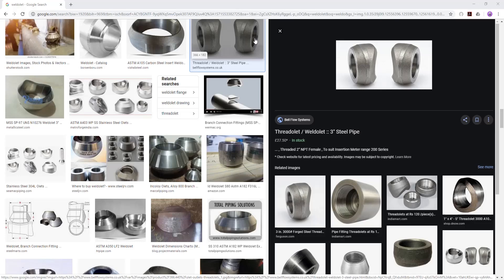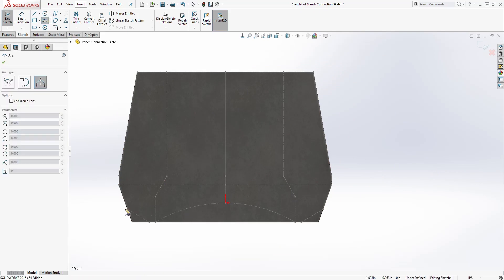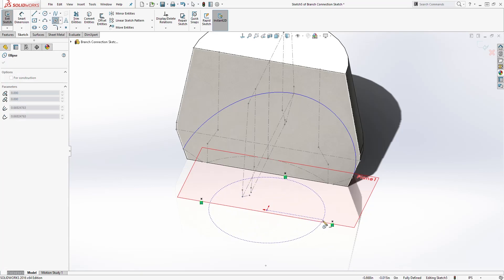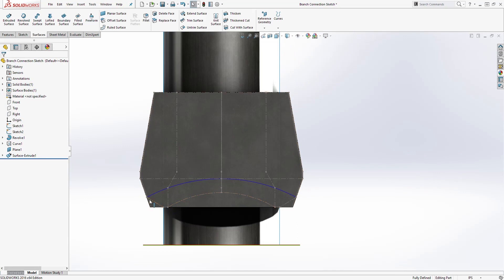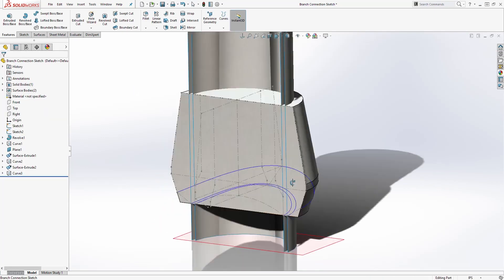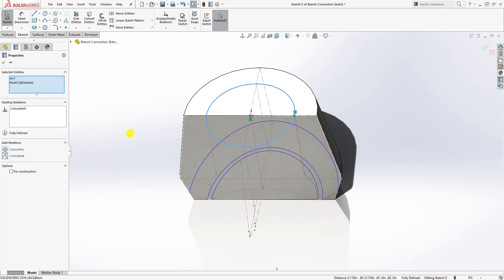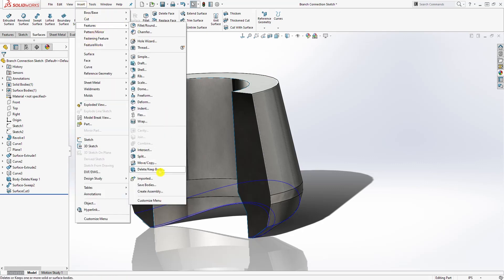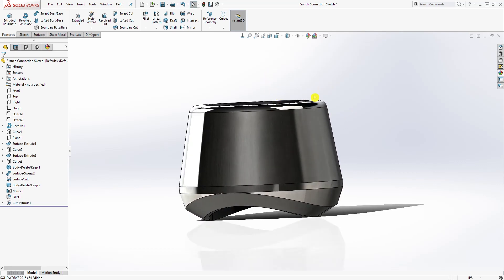SolidWorks Tutorial #71: Branch Connection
This SolidWorks tutorial will teach you how to create a Weldolet, Threadolet or Sockolet branch connection in SolidWorks.

Branch Connection Fittings general. Branch Connection fittings (also known as O'lets) are fittings which provide an outlet from a larger pipe to a smaller one (or one of the same size). The main pipe onto which the branch connection is welded is usually called the Run or Header size